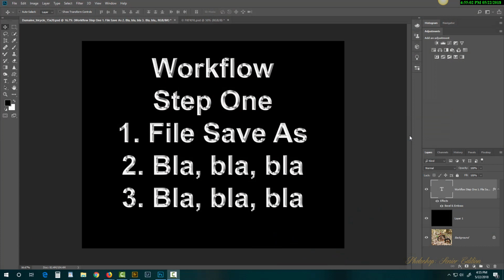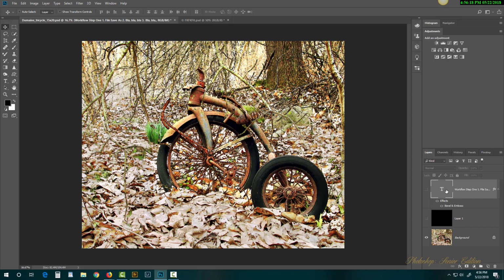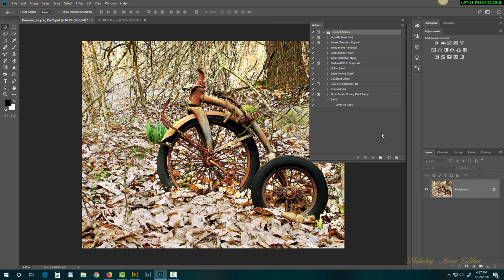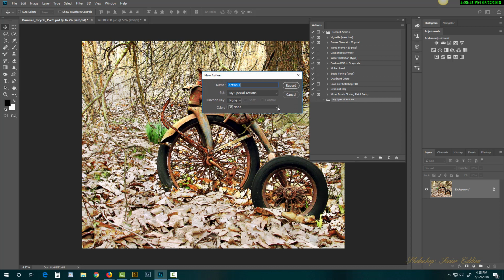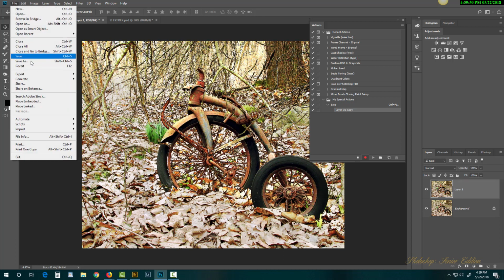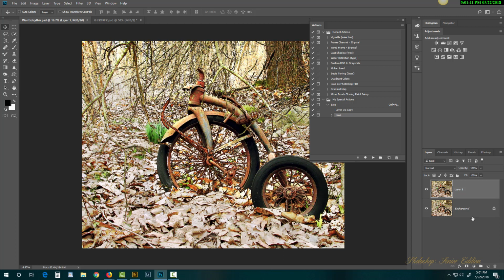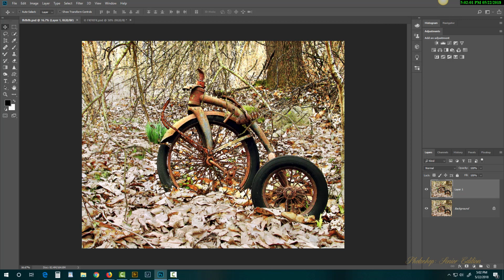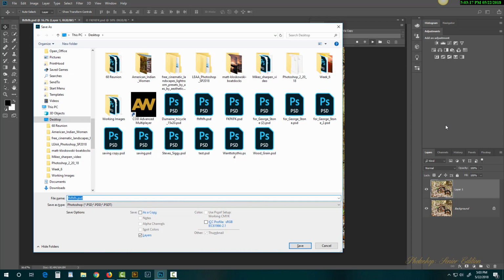Photoshop: Senior Edition - Action to Help Workflow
This short video shows you how to create an easy to build action that will jump start your workflow in Photoshop. This demonstrates how to make Actions create a New Layer and do an Auto Save for you.